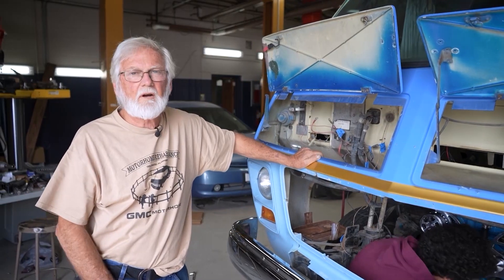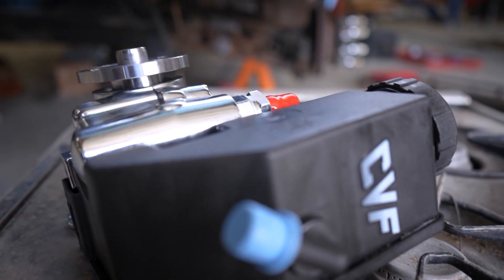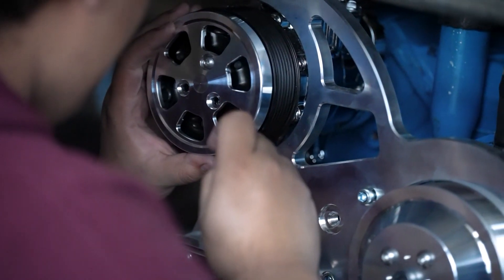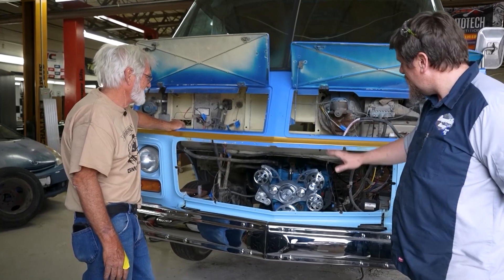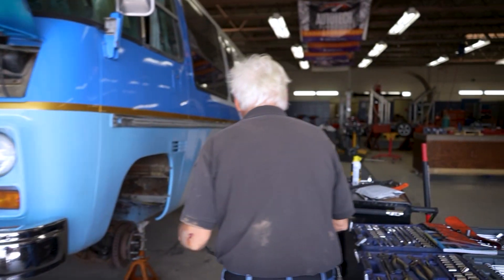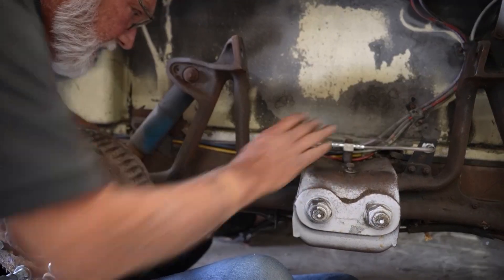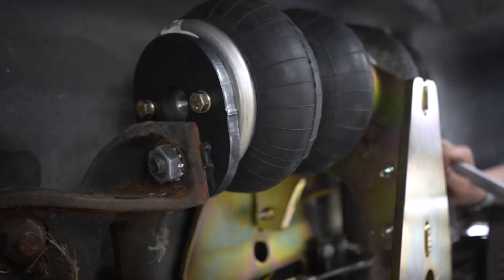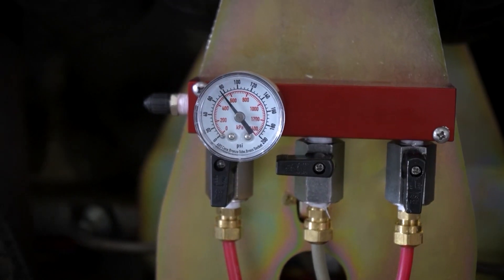Road Force One - Serpentine & Suspension Systems with Bonneville Garage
The students at the Bonneville Garage at Bonneville High School are at it again as they continue the mechanical work on AYL’s Road Force One GMC Motorhome project. This project has come along way since the beginning and now as the school year is coming to an end, these students are spending their last hours working on the new serpentine and suspension systems and getting this machine ready for the road